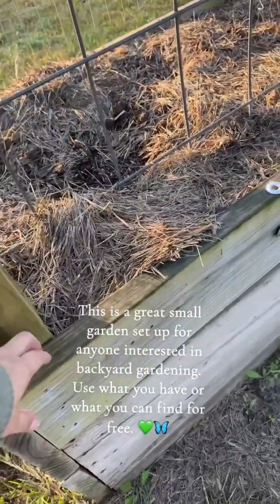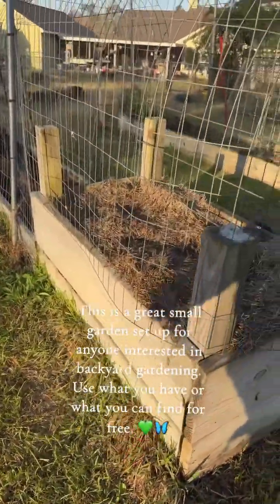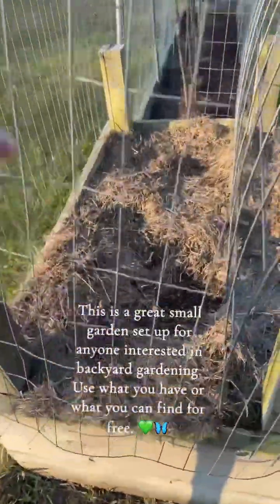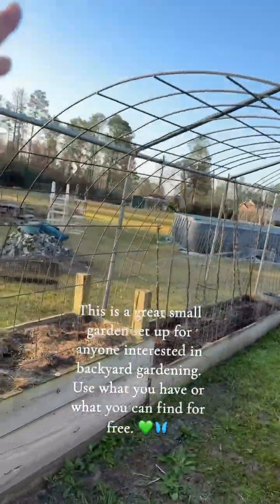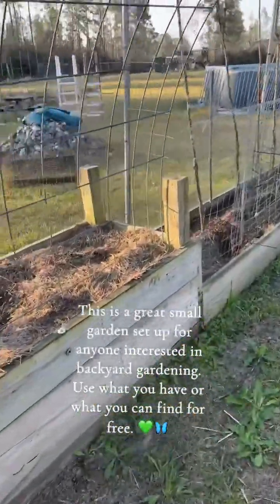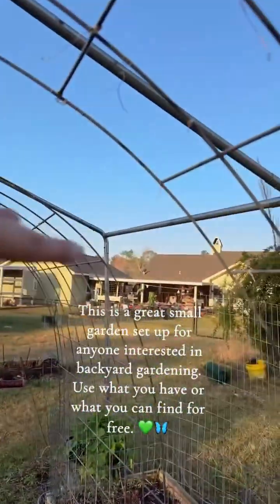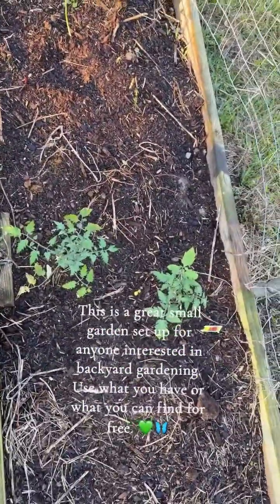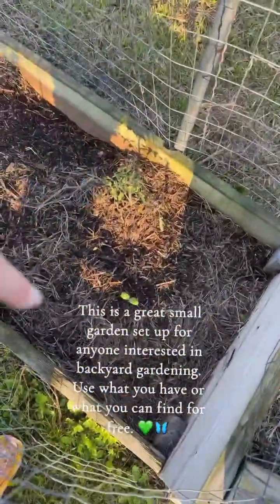smallspacegarden raisedbedgarden raisedbedinspiration usewhatyouhave gardeningideas louisiana